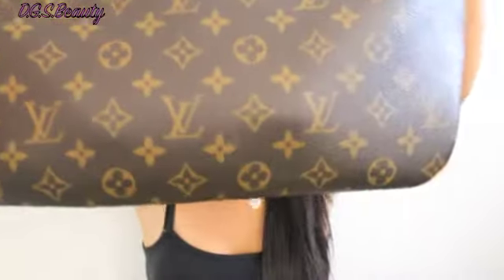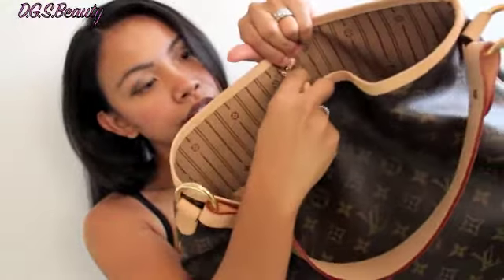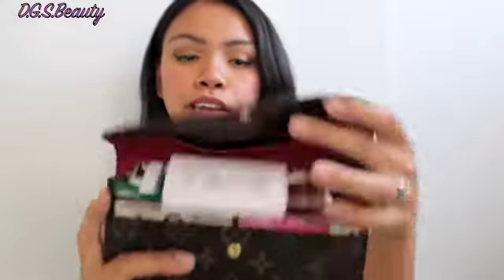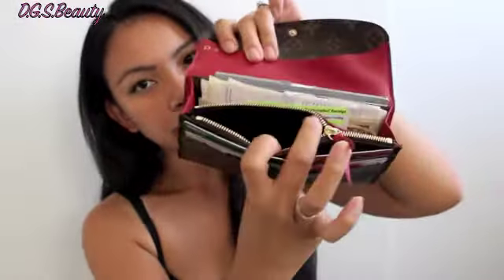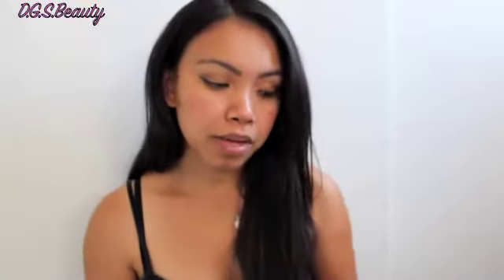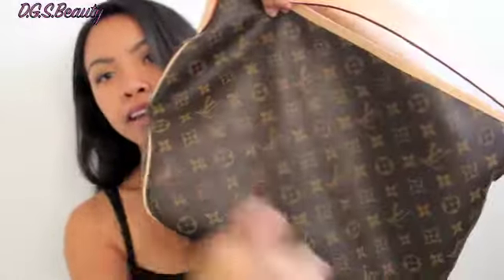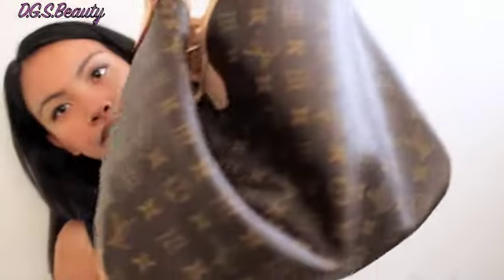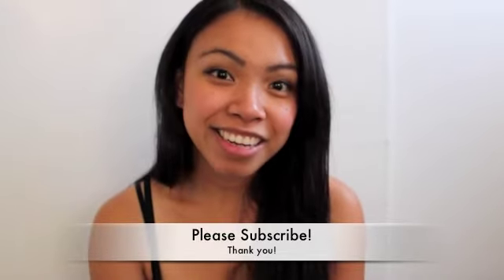Haul: Louis Vuitton Delightful PM and Emilie Wallet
Louis Vuitton Delightful PM and Emilie Wallet